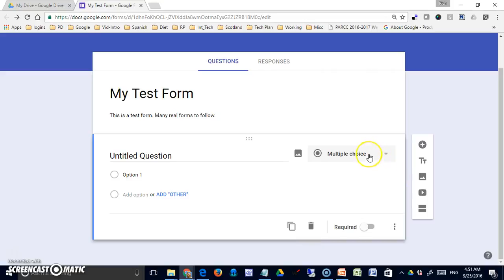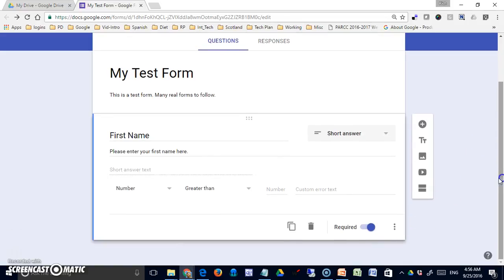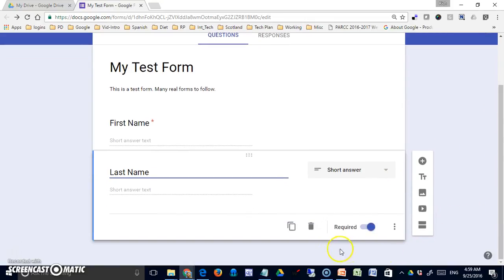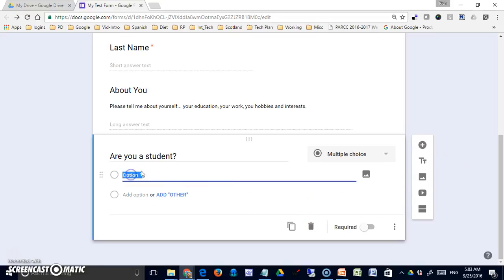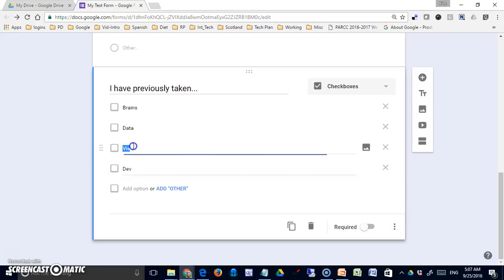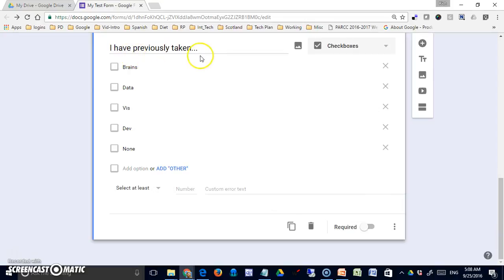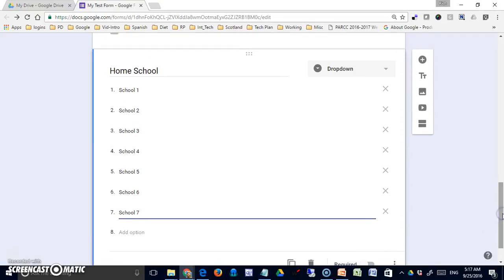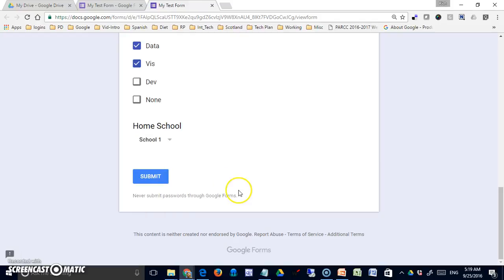Google Forms: Basic Question Types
In this video I will show how to collect information from users using  basic form elements. These include short answer, long answer, multiple choice (radio buttons),  check boxes and dropdown menus.